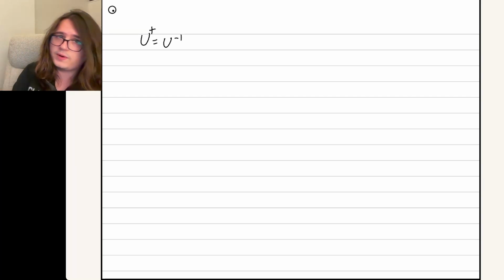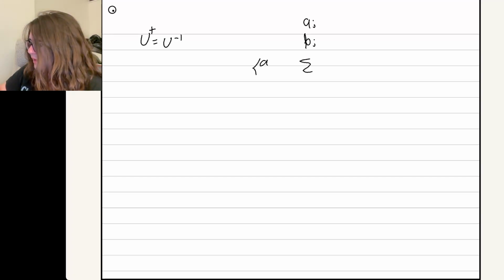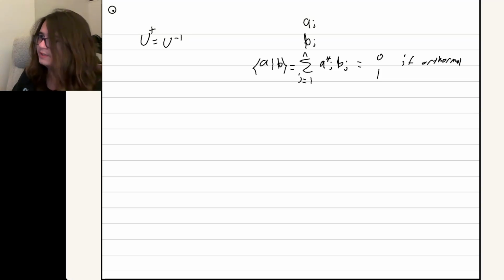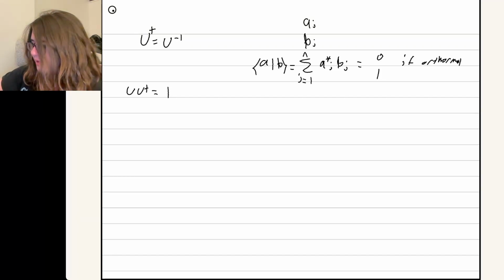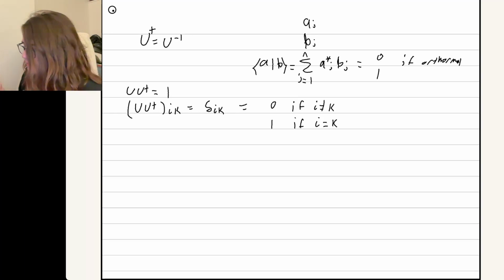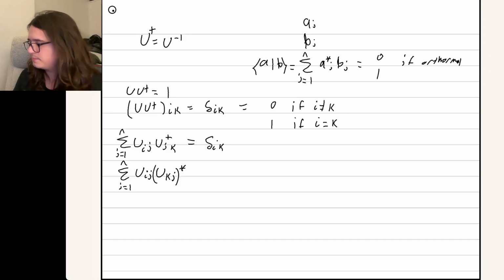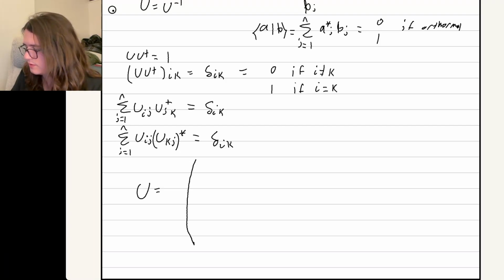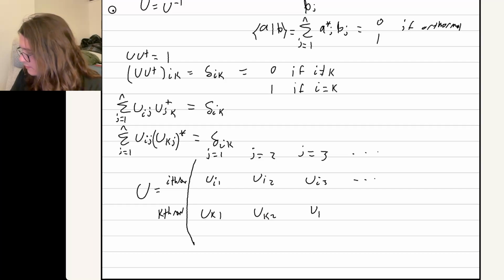Griffiths Quantum Mechanics A.12